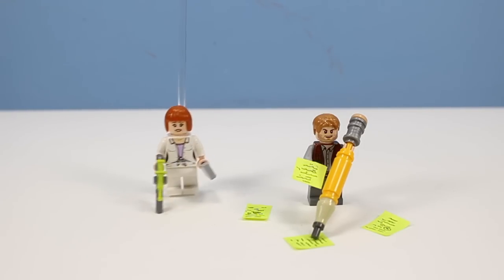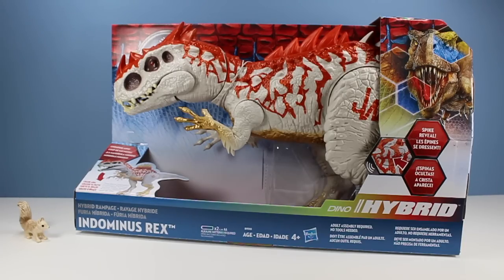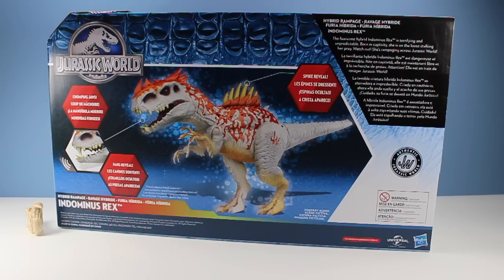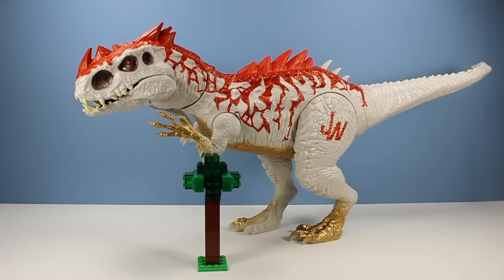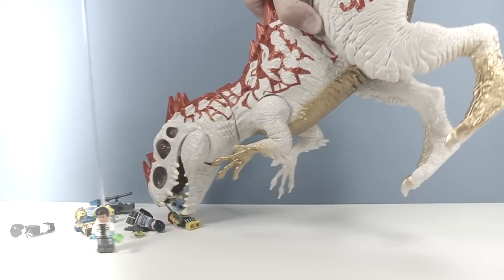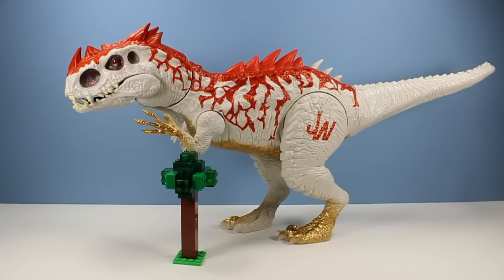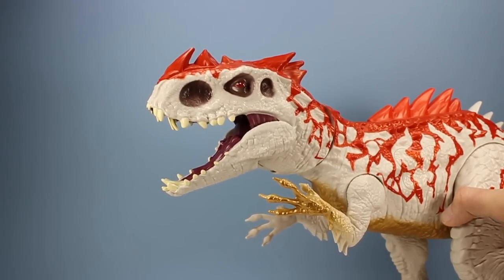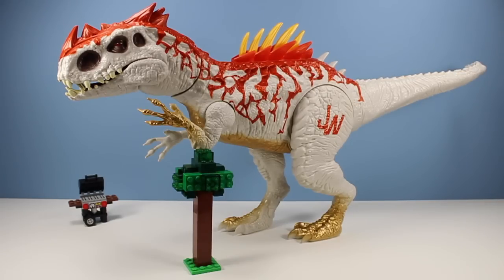Jurassic World Dino Hybrid Indominus Rex Spike Reveal Jaws FX Toy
Jurassic World Dino Hybrid: Indominus Rex from Hasbro. With Spine Spike Reveal, and Chomping Jaws with Crank arm. Found USA retail, Toys R US $35.00

Tribal War Council